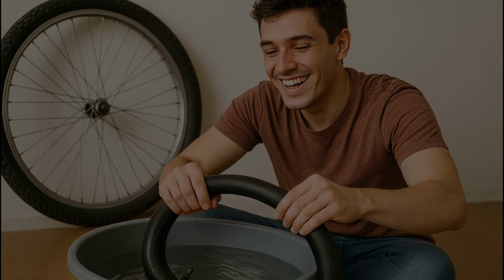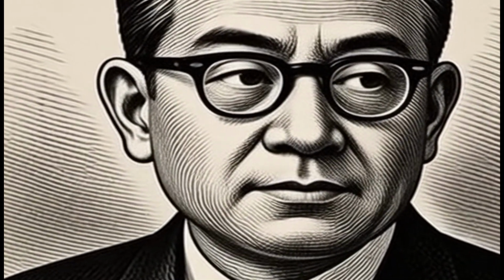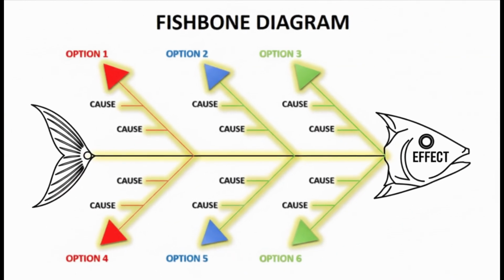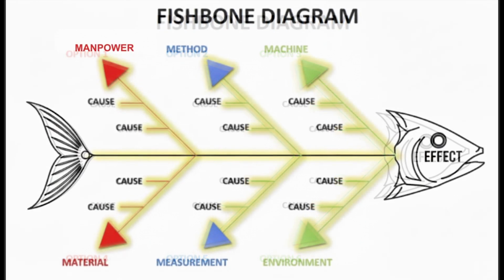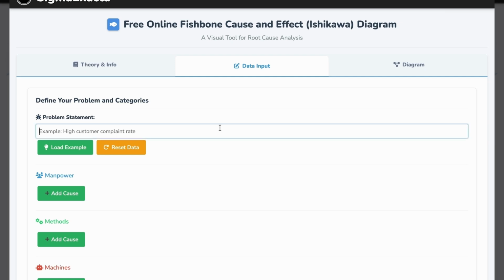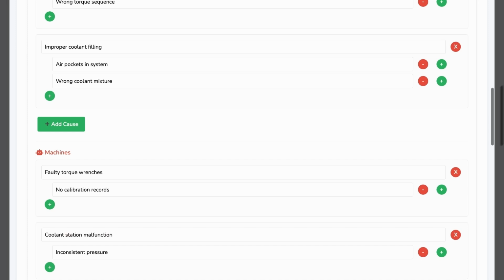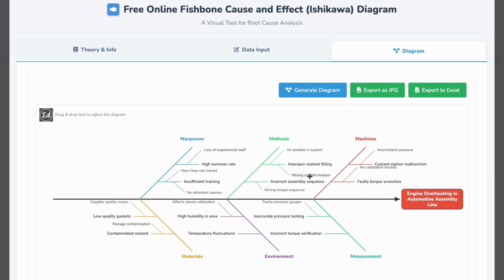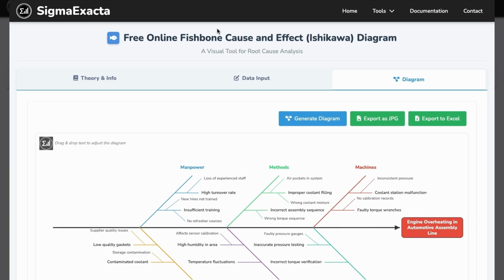FISHBONE (ISHIKAWA) DIAGRAM | ROOT CAUSE ANALYSIS GUIDE 🐟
Don't just fix the symptoms—find the source. In this video, we dive into the Fishbone Diagram tool on SigmaExacta.com, the essential brainstorming methodology for identifying potential root causes of a problem.

Learn how to stop the "trial and error" cycle by organizing your team's collective knowledge into a structured, visual map.

📌 WHAT YOU WILL LEARN IN THIS VIDEO:

▶︎ THE CORE METHODOLOGY: What is a Fishbone Diagram and why is it also called the Ishikawa Diagram?

▶︎ THE 6M FRAMEWORK: How to categorize potential causes using standard industry headers:

MANPOWER: Personnel and human factors.

METHODS: Processes and standard operating procedures.

MACHINES: Tools, equipment, and software.

MATERIALS: Raw materials and information inputs.

MEASUREMENT: Data, precision, and inspection methods.

MOTHER NATURE: Environmental factors (temperature, humidity, etc.).

▶︎ ROOT CAUSE DISCOVERY: How to use the "5 Whys" in conjunction with the diagram to drill down to the primary source of failure.

▶︎ STEP-BY-STEP TOOL GUIDE:

How to create and label your main problem (the "Head" of the fish).

Adding branches and sub-branches for detailed analysis.

Visualizing and exporting your final diagram for team reports.

Quality Control and Operations Managers.

Maintenance and Reliability Engineers.

Problem-solving teams and Six Sigma Belts.

Anyone frustrated by recurring issues in their workspace.

TIMESTAMPS:
0:00 Intro to Sigma Exacta
0:08 The frustration of recurring problems (Tire example)
0:22 Discovering the source of the issue
0:29 Accessing the Fishbone tool on SigmaExacta.com
0:33 Overview of the Sigma Exacta dashboard